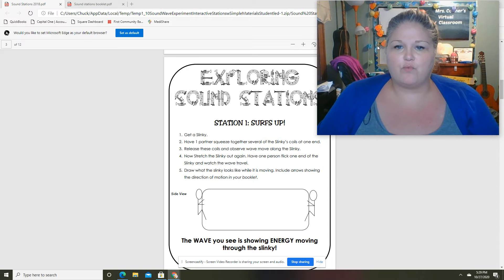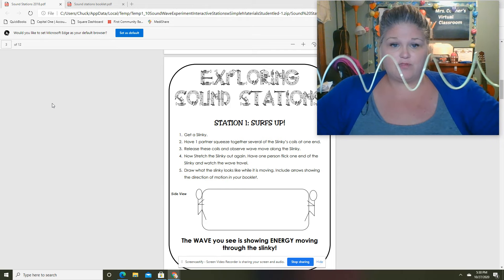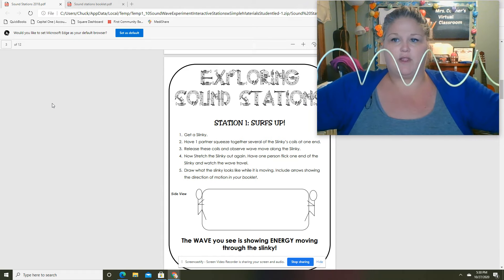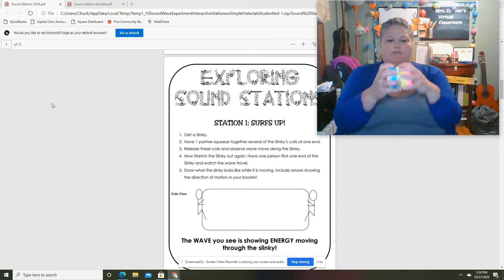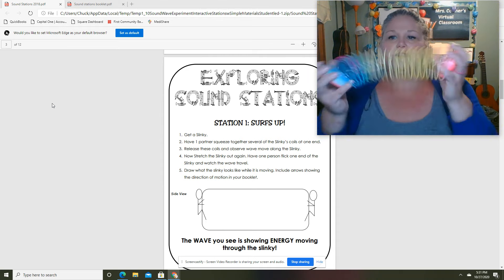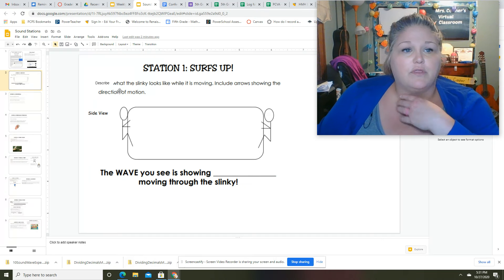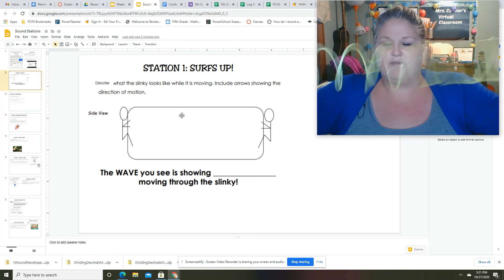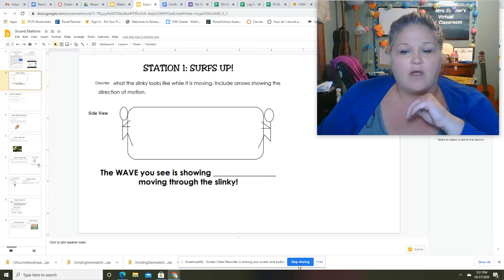Sound station 1